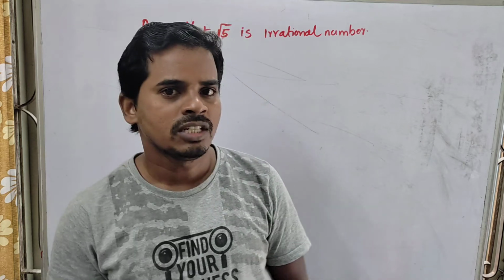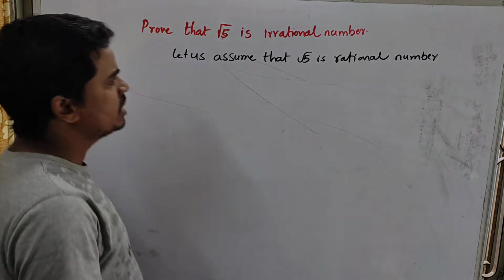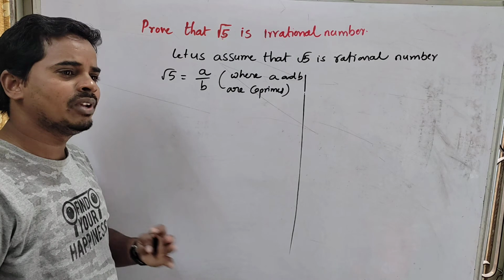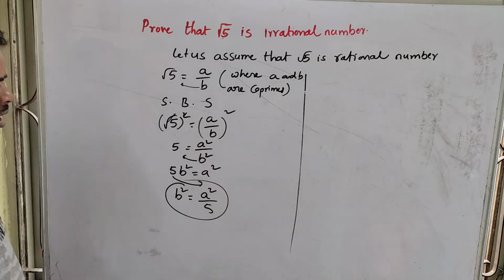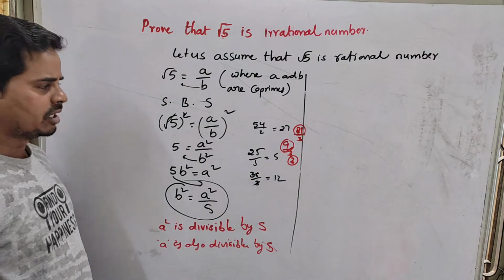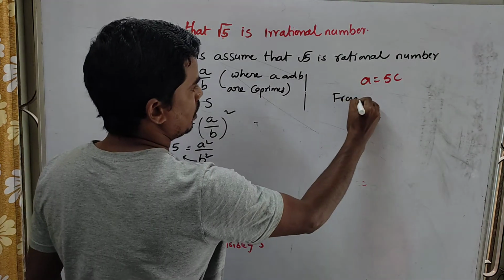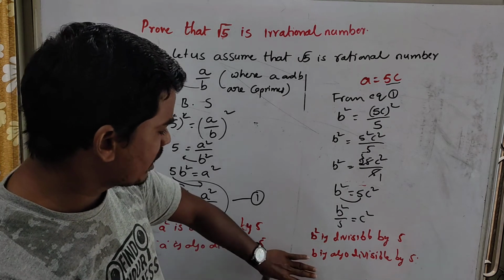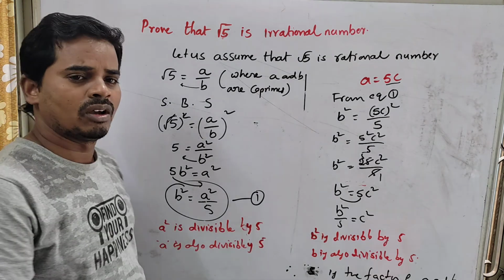Real numbers - Ex 1.4 - proving square root of 5 is irrational number- Shri sadhana academy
proving square root of is an irrational number
ver important concept in examination point of view. all the student s requeted to work on more onthis type questions and if you you get any doubts put comment section.. so that  i will try answer your question if possible.